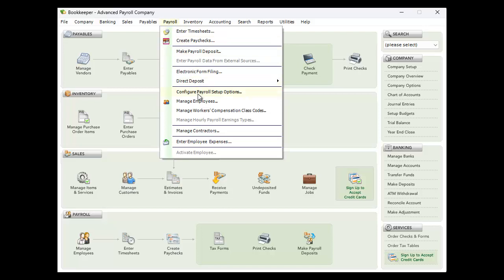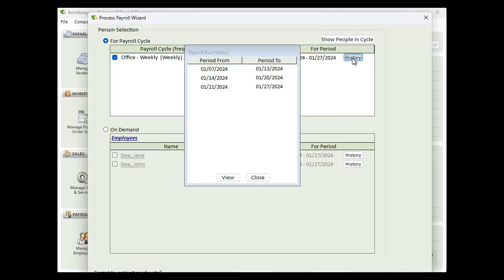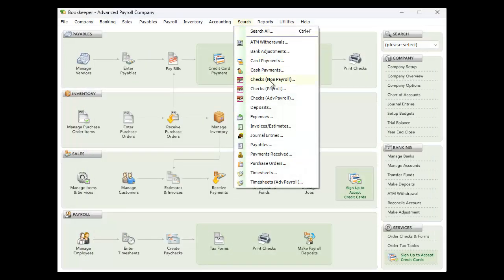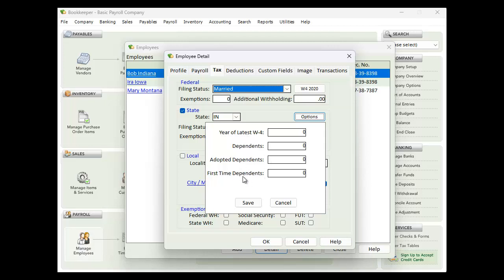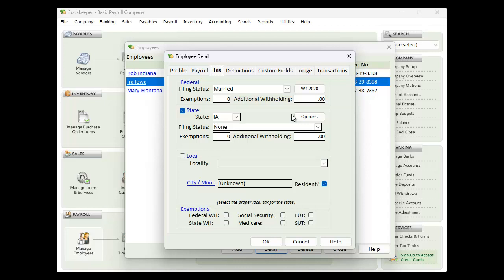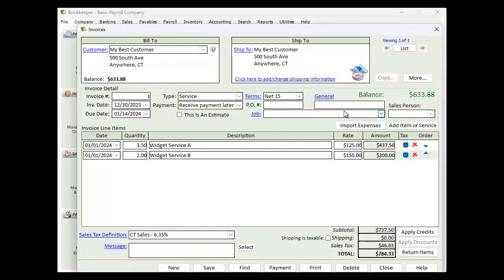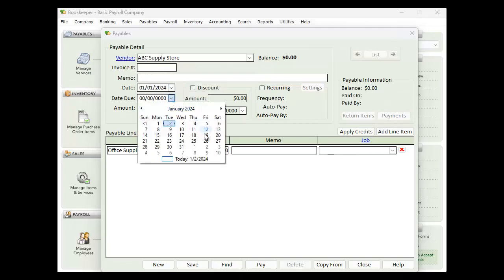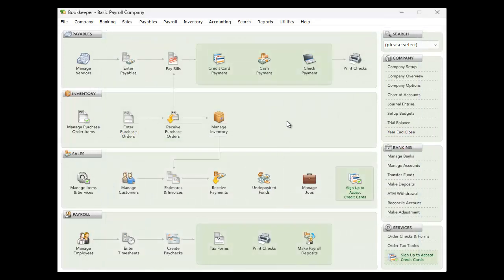Bookkeeper 2024 Features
Quick overview of some of the new features in Bookkeeper 2024.